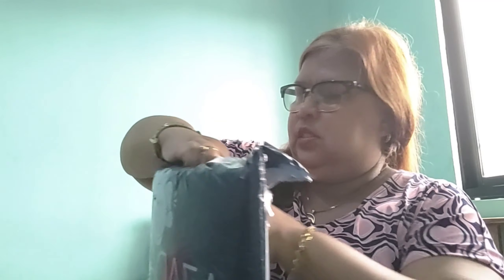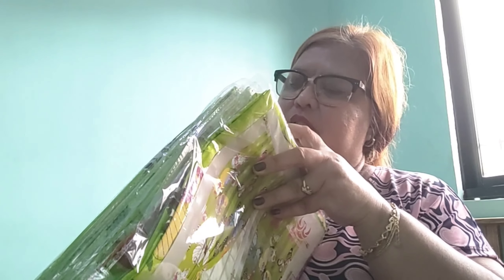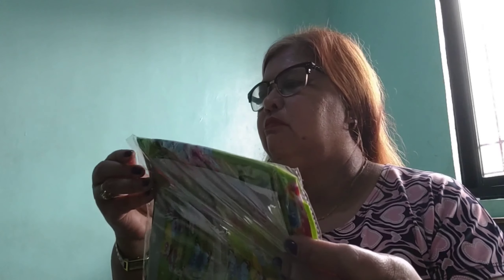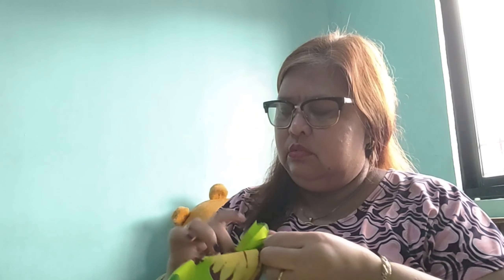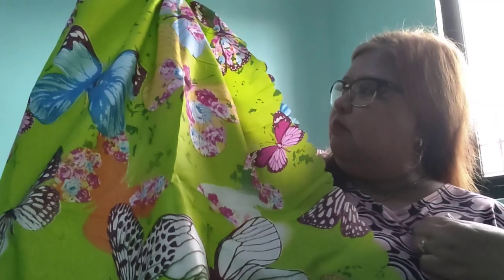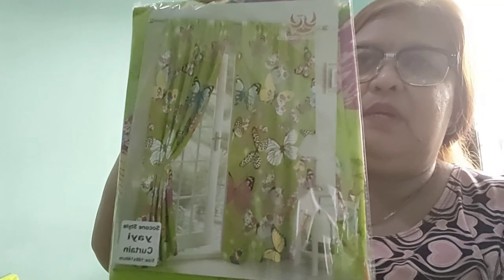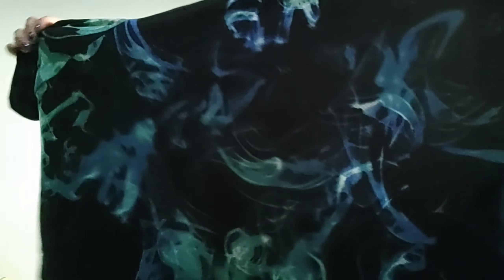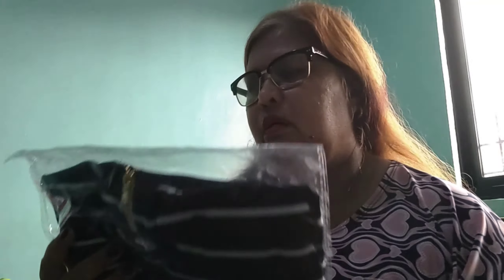online order package opening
online package opening